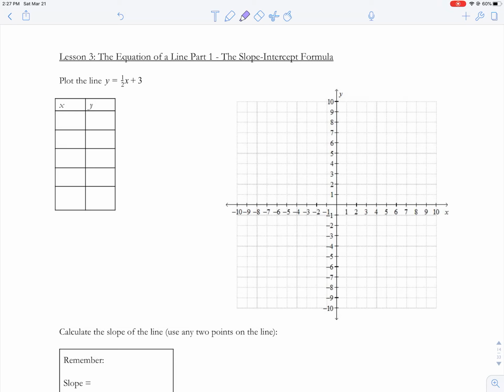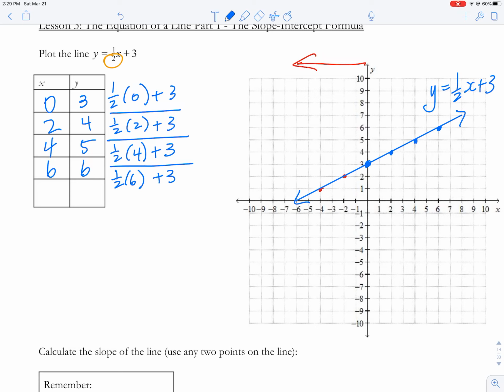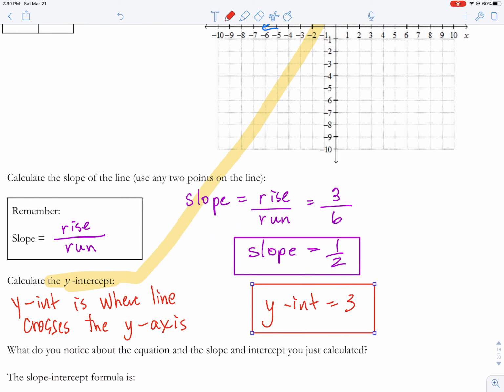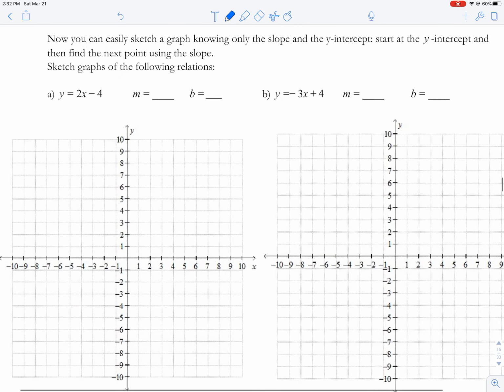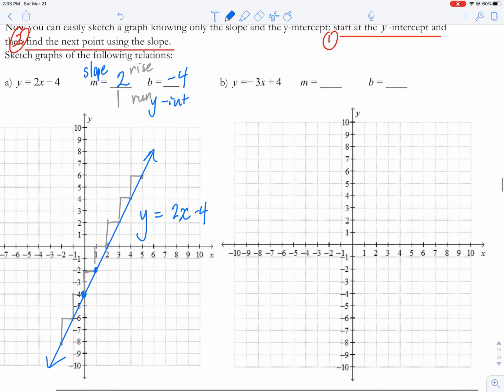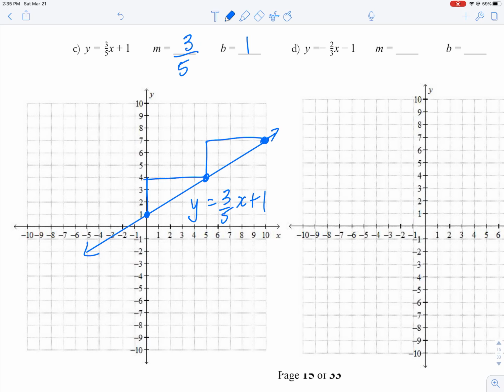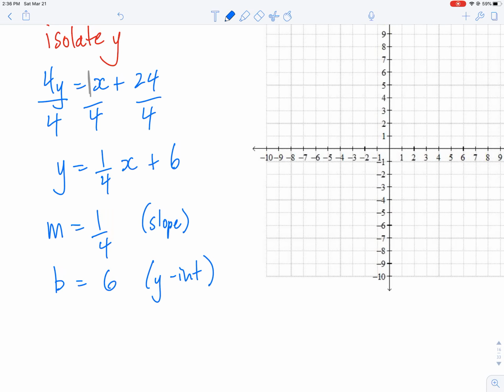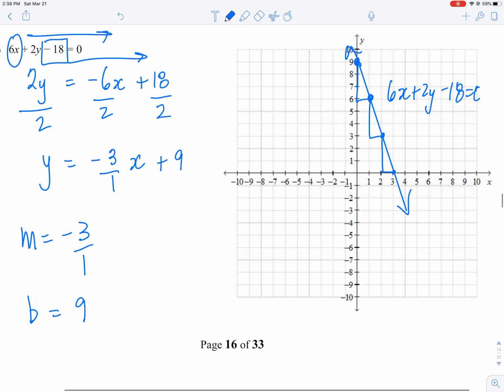Unit 6 - Lesson 3: The Equation of a Line Part 1 - The Slope-Intercept Formula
Grade 9 Math - Unit 6
Lesson 3:  The Equation of a Line Part 1 - The Slope-Intercept Formula

0:17 - Page 14 questions
4:29 - Page 15 questions
8:03 - Page 16 questions